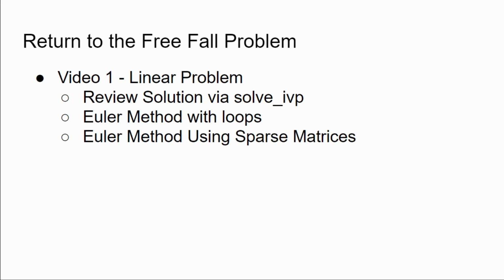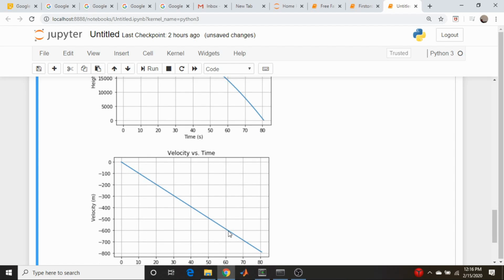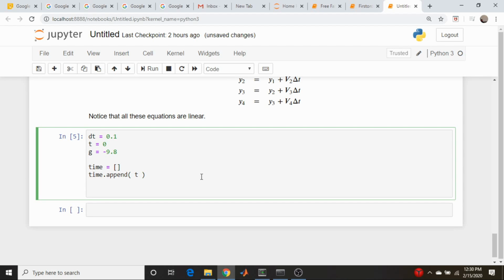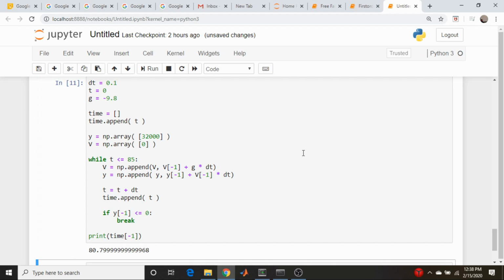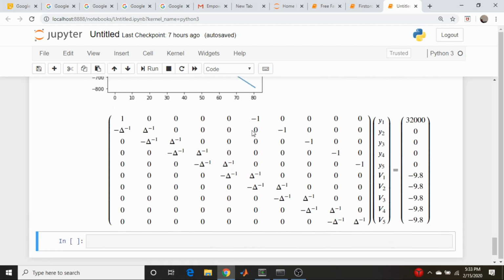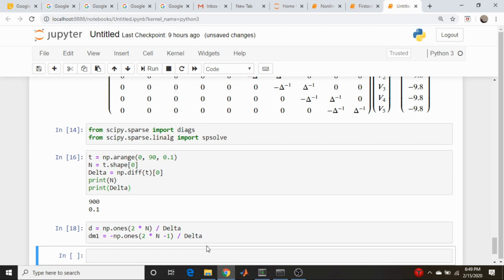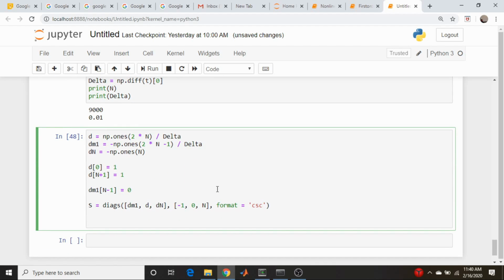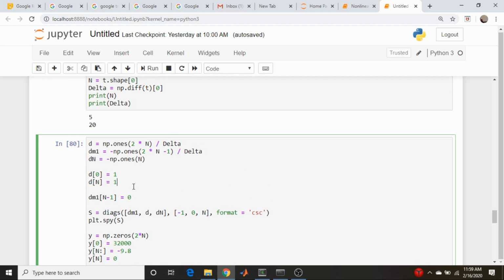Transforming Ordinary Differential Equations to A simple Algebraic System Using SciPy (Part 1)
We return to solving differential equations back going back to the free fall/parachutist problem from a previous video.  We will solve this problem using a finite difference method (Euler’s method) in two ways:  First, will we use simple loops.  Second, we will transform the system of equations into a sparse matrix representation.  In the simple linear case in this video, we can solve for the position and velocity simply by inverting a matrix.

The next video in this series will deal with the nonlinear case which is more challenging to solve via matrix manipulation.

This may seem overkill for such a simple problem, especially given that Scipy comes with its own ODE solver, but we will use a similar method when we move on to partial differential equations.  There, we will transform a PDE into a system of ODEs that can be solved with regular ODE solvers.

Edit:  There was an error in both the code and the matrix as written out in the notebook.  The first row should not have a -1 in it.  Instead it should be a zero.  It doesn''t make a difference in the result as the initial velocity is zero, but it is technically incorrect.  I have fixed this in the notebook on Github.